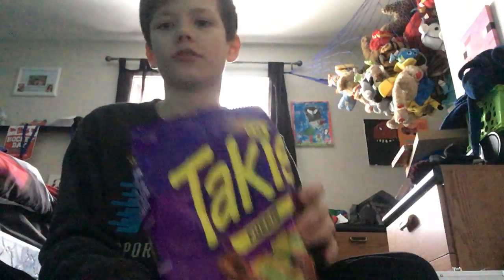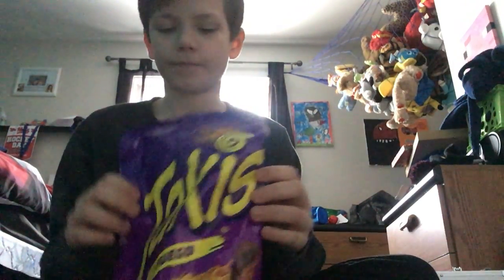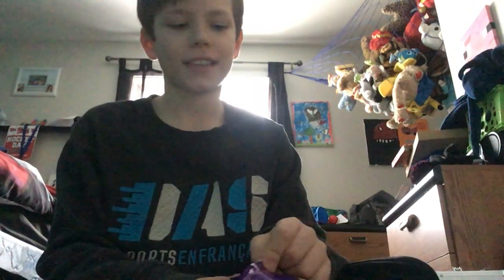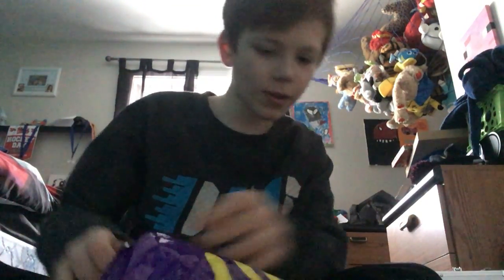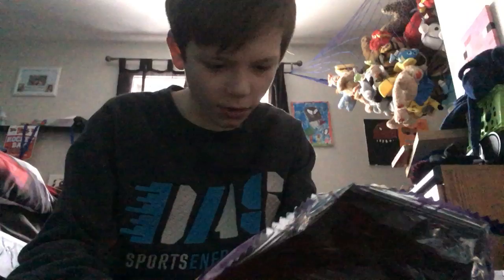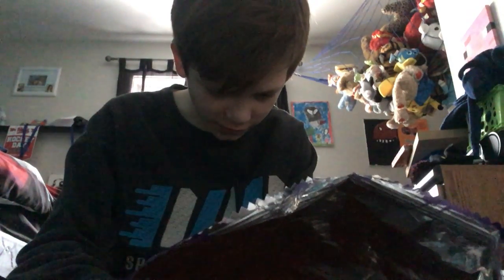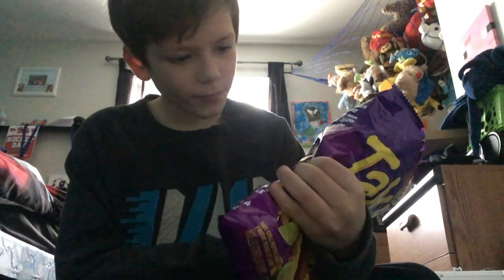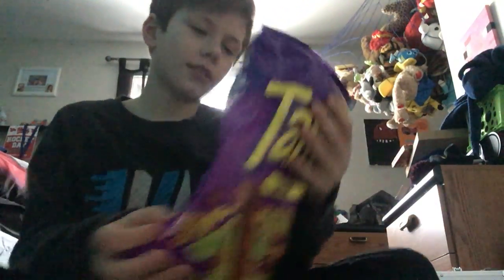I tried Takis Fuego